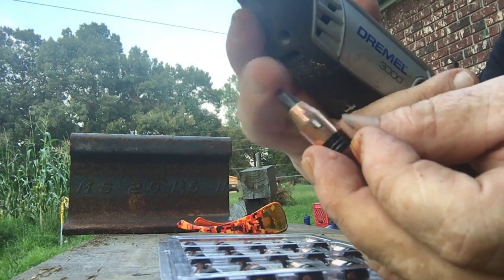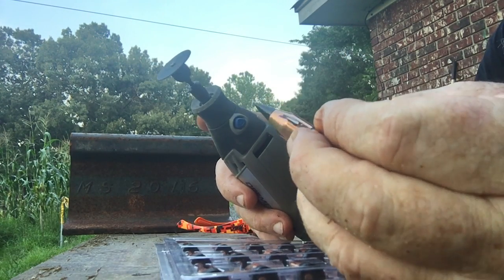7/30/21 Making Redneck Style Hunting Bullets.50 cal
Showing what I do with 330 grain .50 cal Blackpowder Bullets.. remove the tip to make hollow points ..cutting notches to make the bullet expand faster on impact.. just my Idea ... and just a moment to chat